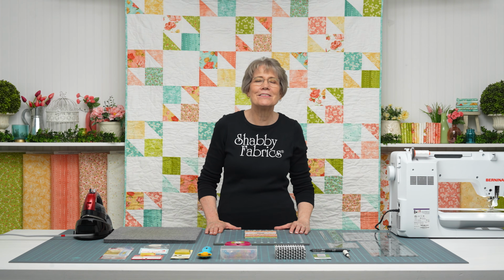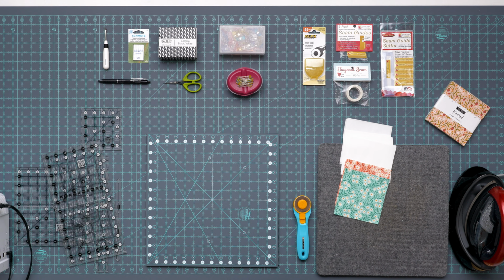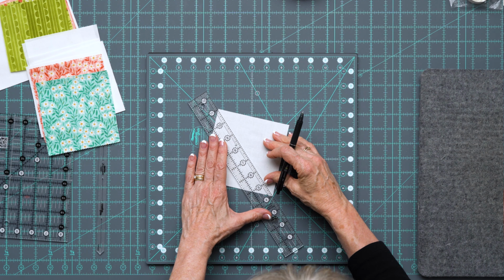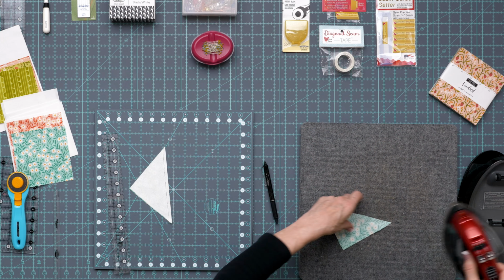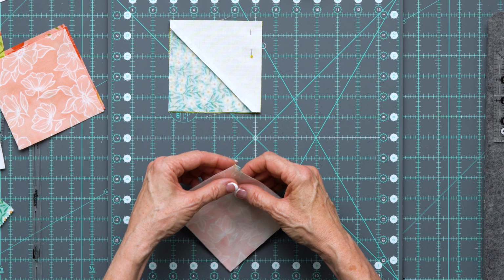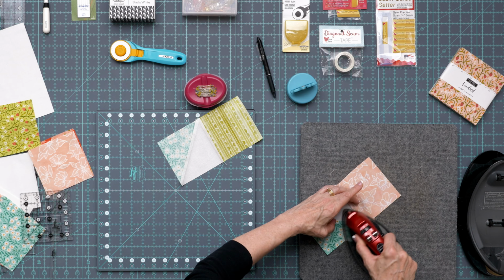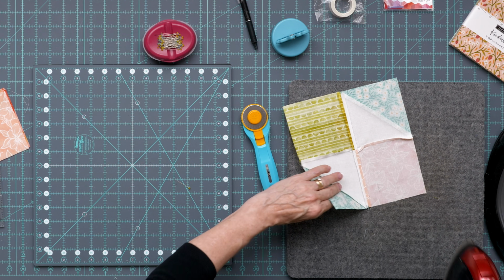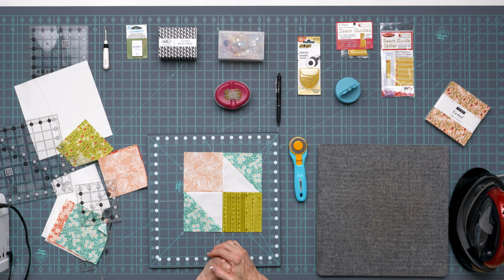How to Make a Butterfly Patch Quilt Block | Shabby Fabrics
Join Tammy as she shows you how to make a beautiful patchwork throw with the Butterfly Patch Quilt Kit! Designed by Cut Loose Press, our kit features the Kindred fabric collection from Moda Fabrics to give this delightful project a light and airy look, perfect for the summer season. Using precuts and straightforward patchwork, this project is great for beginners and seasoned quilters alike. Watch how easily this comes together and be sure to check out the links below for everything you'll need!

*CHAPTER MARKERS*
00:00 Intro
01:00 Cut 10” Squares into 5” Squares
02:37 Trim 5” Squares
04:00 Trim 10” Squares
04:47 Half-squares Triangles
08:20 Layout Block
08:33 Sew Block
14:20 Measure Block

*RECOMMENDED NOTIONS*